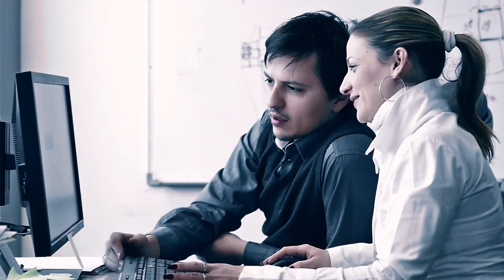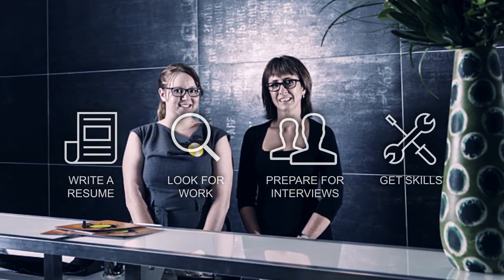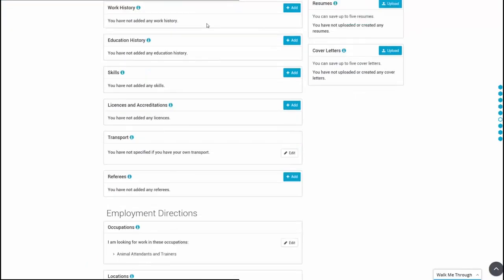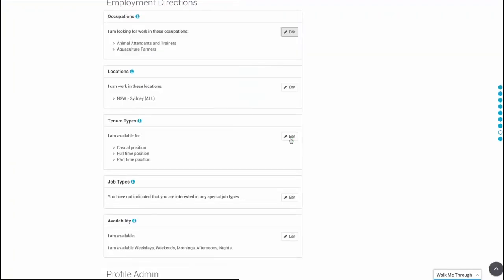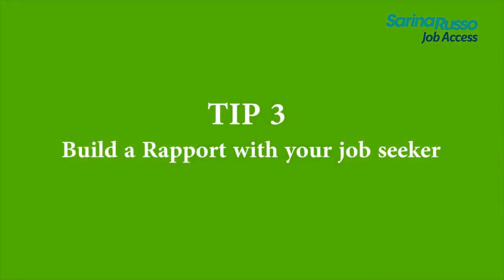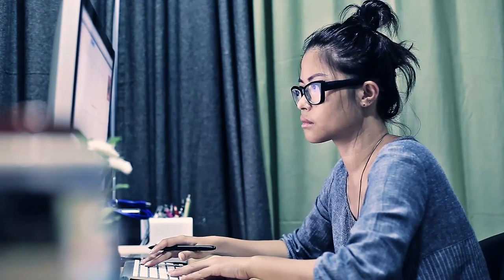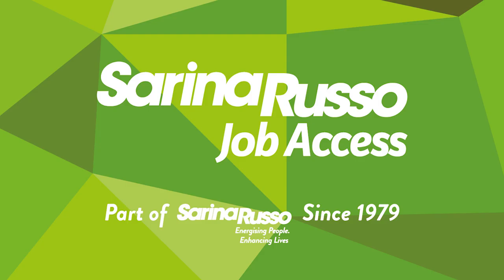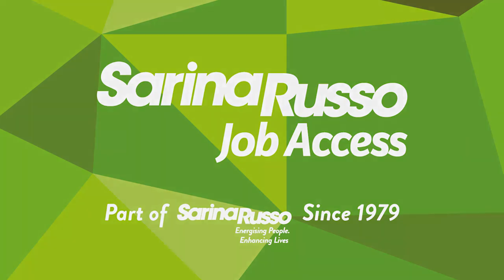Shalee's Job Matching Video - Sunshine